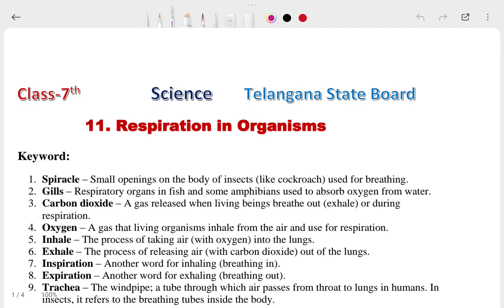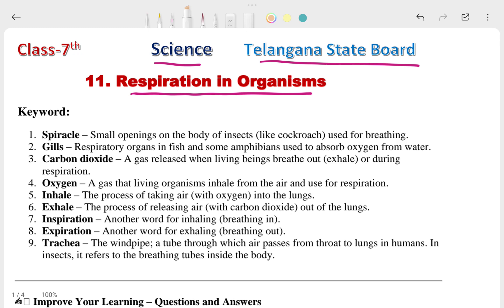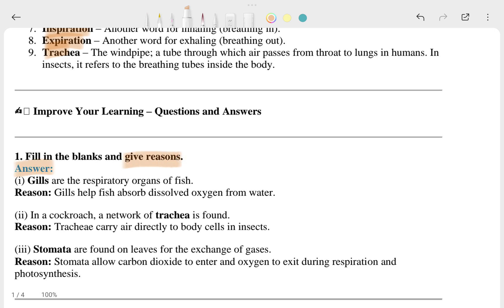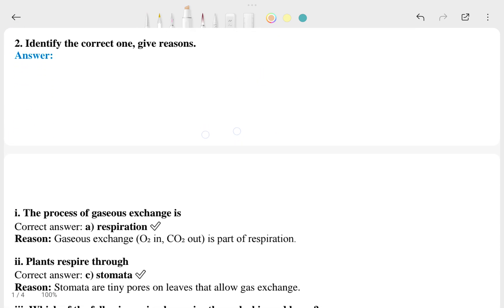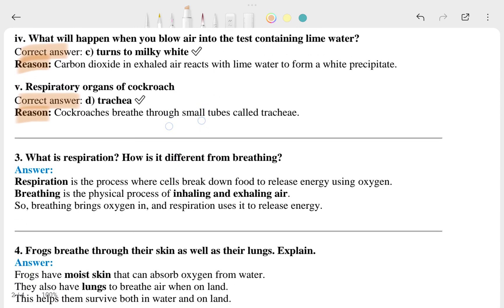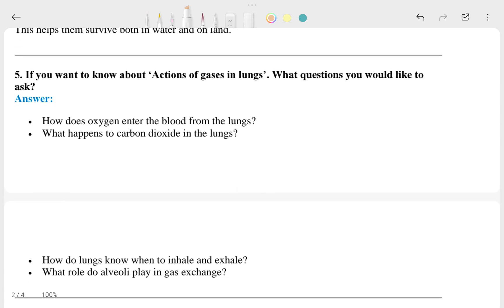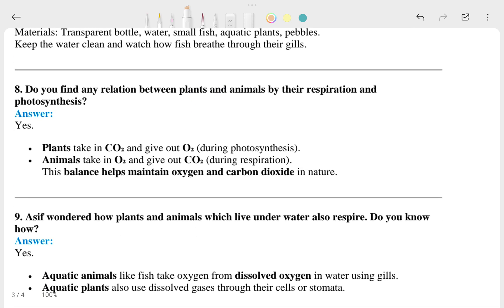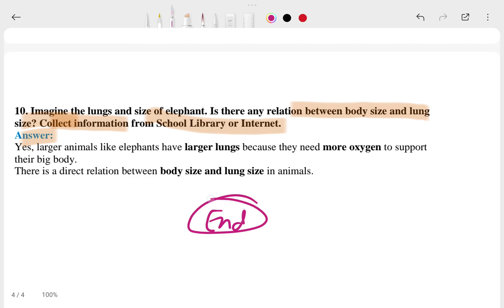Class 7 Science | Chapter 11: Respiration in Organisms | Question and Answers Telangana State Board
This video includes the complete Question and Answers from Class 7 Science Chapter 11 – Respiration in Organisms, as per the Telangana State Board textbook.

In this chapter, students will learn about the process of respiration in humans and other living organisms, types of respiration (aerobic and anaerobic), breathing mechanism, and role of lungs, diaphragm, and oxygen. All answers are written in simple, student-friendly English to support easy learning and exam preparation.

This video is ideal for:
- Class tests, half-yearly and annual exams
- Homework and last-minute revision
- Clear understanding of textbook concepts

What’s included in this video:
- All textbook Q&A from Chapter 11: Respiration in Organisms
- Neatly written, easy-to-understand answers
- Content fully based on Telangana State Board Class 7 Science syllabus

This is part of our complete Class 7 Science Q&A series. South Education Academy offers full chapter-wise Q&A videos from Class 6 to 10 for Telangana State Board students.

Top Ranking Keywords:
class 7 science question answers, respiration in organisms class 7 q&a, class 7 science chapter 11 answers, telangana board class 7 science q&a, breathing in humans class 7 questions, aerobic and anaerobic respiration class 7, respiration mechanism class 7, lungs function class 7 science, class 7 biology full chapter answers

Video Title (for SEO):
Class 7 Science Chapter 11 – Respiration in Organisms | Full Question and Answers | Telangana State Board